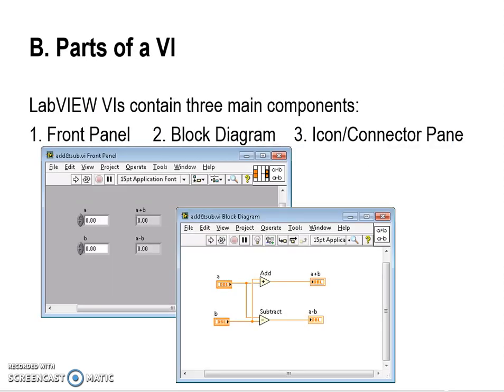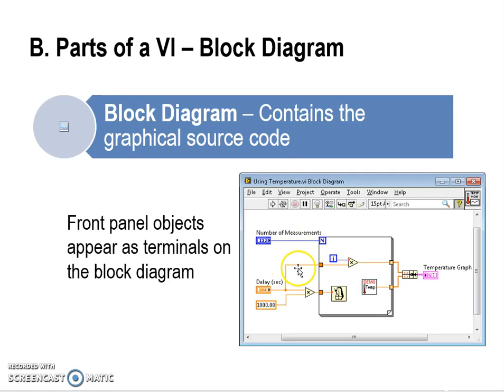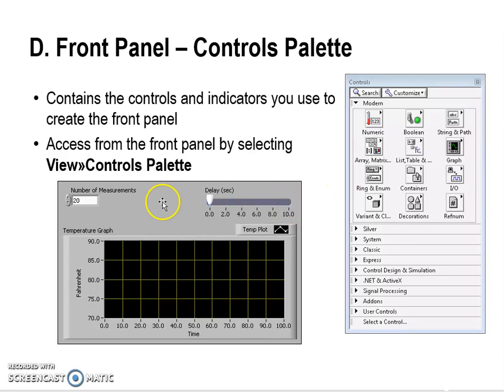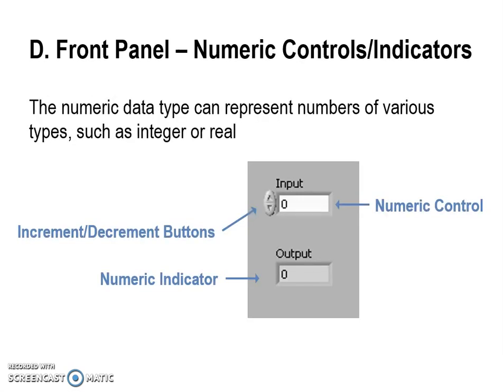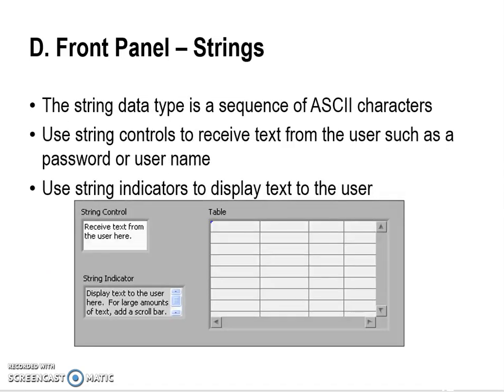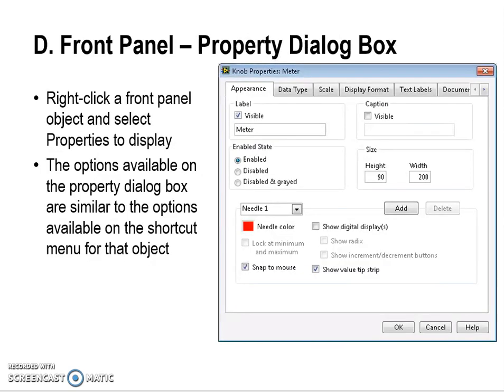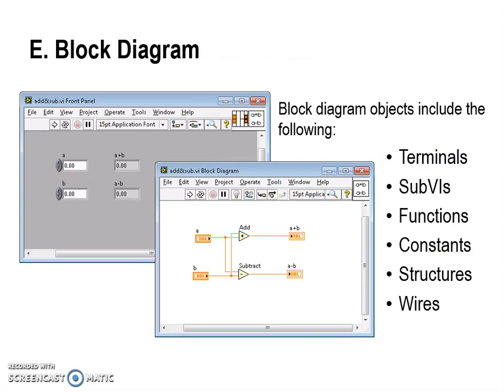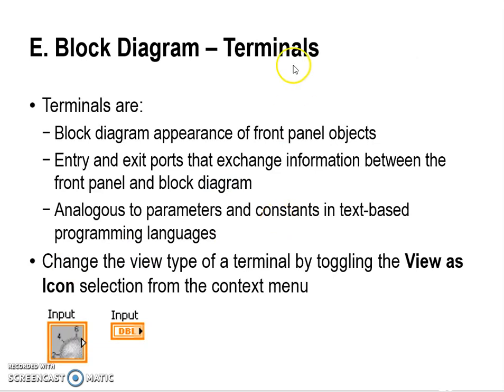Egr 112 LabVIEW Review One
EGR 112 Semester Review One